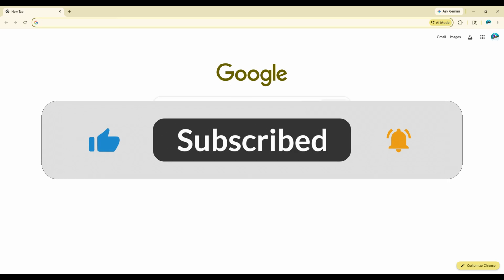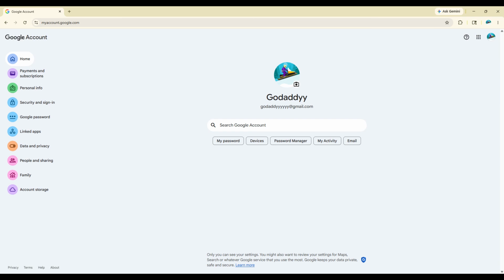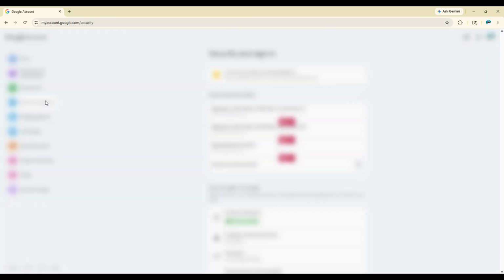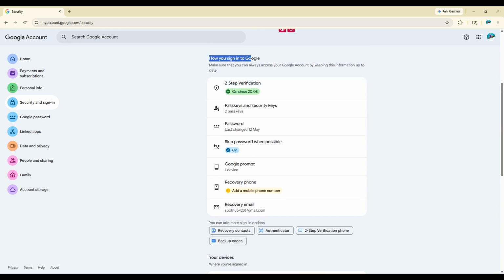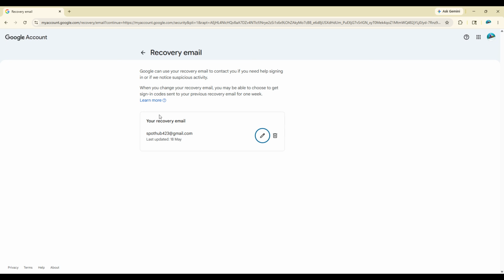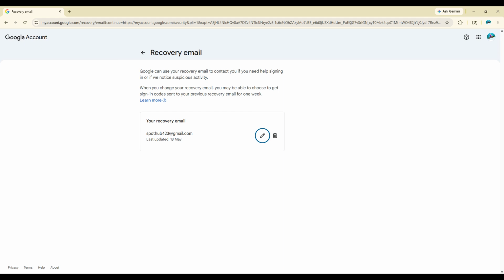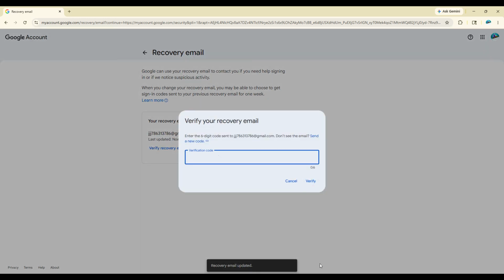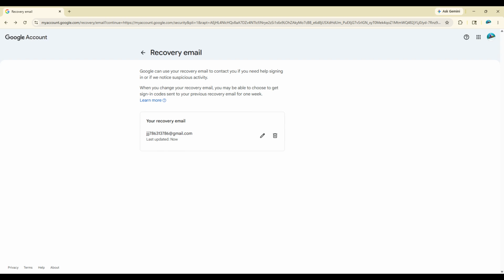How To Change The Recovery Email Address Of Gmail Account (Easy Guide)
🕚Timestamps:
0:00 Introduction
0:17 Open Google Account Settings
0:31 Go To Security
0:48 Open Recovery Email Settings
1:05 Verify Your Identity
1:21 Change The Recovery Email
1:48 Verify The New Recovery Email
2:14 Final Check And Outro

✍️What You’ll Learn In This Video:
• How To Find The Recovery Email Option
• How To Verify Your Identity Before Editing
• How To Confirm The New Recovery Email With Google
• How To Keep Your Google Account Recovery Info Updated

💡Pro Tips:
• Use a recovery email you actively check often.
• If you don’t see the change right away, refresh and check Security settings again.
• Keep your recovery email different from your main Gmail account for better account safety.